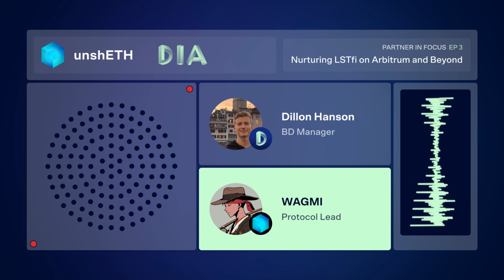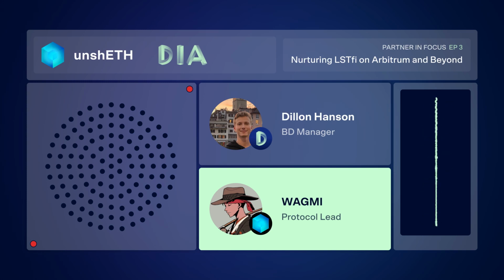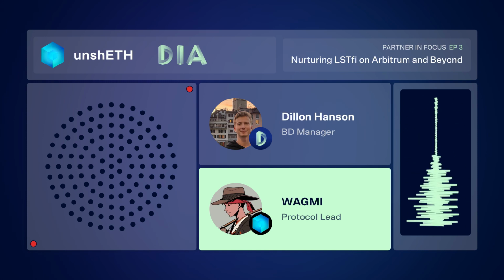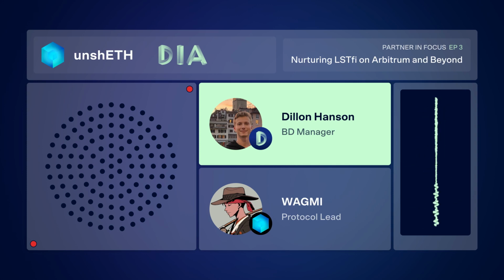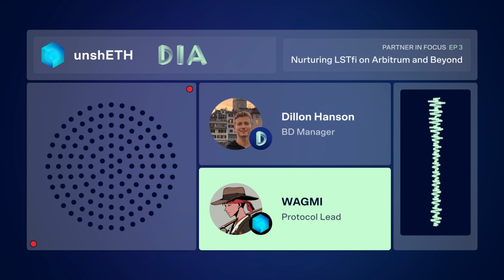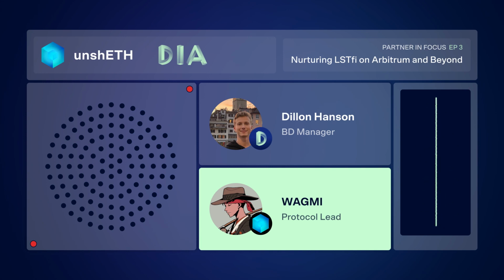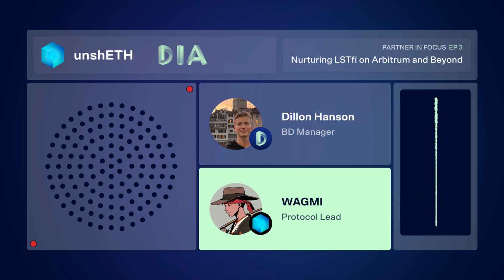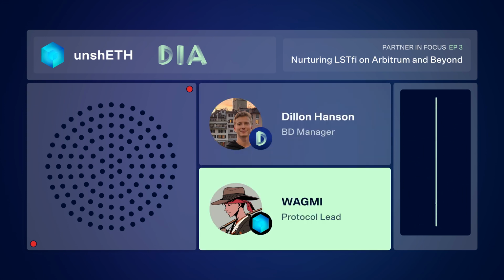Exploring the Future of Liquid Staking with UnshETH | Partner in Focus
Join us for a fascinating partner focus session between DIA and UnshETH, where we delve into the evolving world of liquid staking and the technical collaboration between these two pioneering entities.

UnshETH is a groundbreaking platform offering a diversified liquid staked ETH basket that combines staking yield and swap fees into a single ERC-20 token, UnshETH. Representing UnshETH, we have Wagmi, the protocol lead and a key figure in the development and outreach of UnshETH, sharing his insights and the vision behind the project.

In this session, we also get to know Wagmi's journey in the crypto space, starting from his early Bitcoin interactions to his significant contributions in traditional finance and his eventual full-time dive into DeFi. He elaborates on UnshETH's innovative approach to unlocking the utility of staked ETH and its strategy to diversify exposure to various liquid staking protocols, enhancing security and reducing risk for users.

Moreover, we discuss the crucial role of DIA's oracles in UnshETH's ecosystem, providing customizable data feeds essential for accurately pricing and supporting assets like UnshETH across various DeFi protocols. Wagmi also touches on the future prospects of liquid staking, emphasizing the importance of developing robust oracle solutions that can accurately value long-tail LST tokens and facilitate their integration into wider DeFi applications.

Whether you're a DeFi enthusiast, a developer, or just curious about the future of liquid staking, this session offers a wealth of knowledge and foresight into one of the most dynamic sectors of the blockchain industry.

Timestamps:

Introduction and Background of Wagmi 0:00
UnshETH's Mission and Unique Product Offering 5:00
Role of DIA Oracles in UnshETH's Ecosystem 10:00
The Future of Liquid Staking and Innovations in Oracle Solutions 15:00
UnshETH's Development Roadmap and Revenue Model 20:00
Q&A Session with Audience Member 25:00
 Closing Remarks and Ways to Connect with UnshETH 30:00

Drop your questions and thoughts in the comments below!